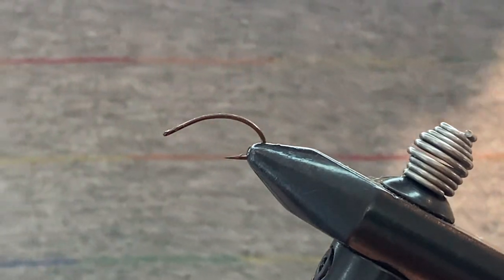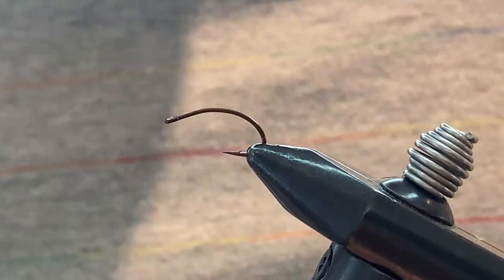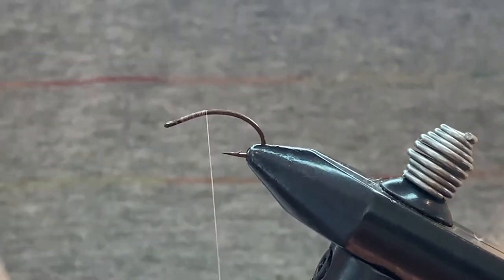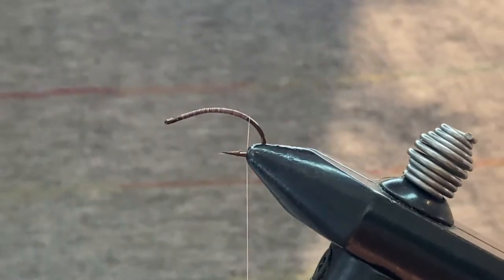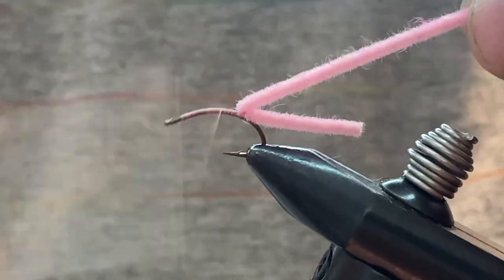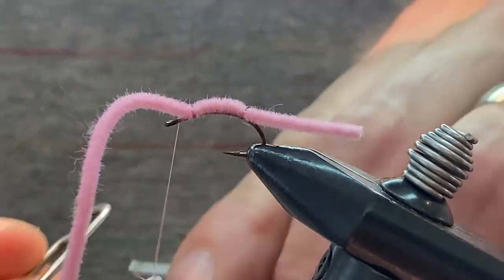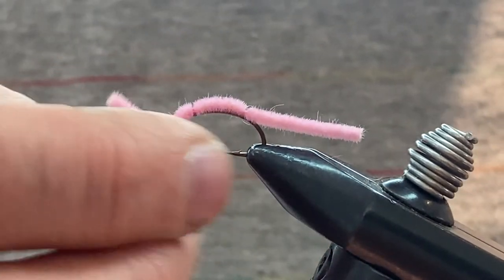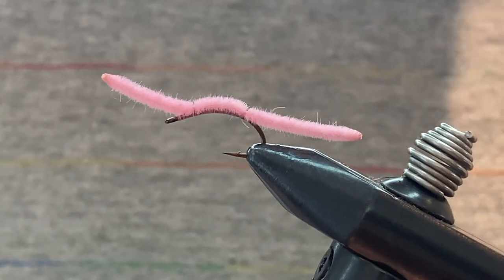San Juan Worm fly tying video tutorial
This is a beginner-level fly tying video tutorial for the San Juan Worm.

0:00 introduction
1:22 tie down thread
2:34 tie down chenille at bend of hook
3:20 tie down chenille at front of hook
3:35 whip finish the fly